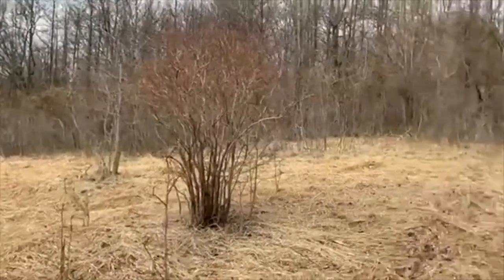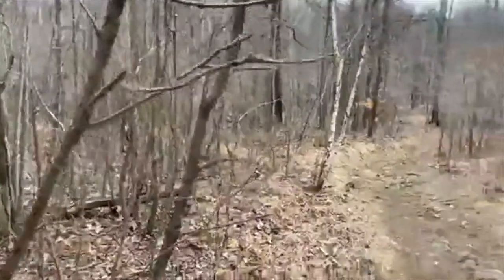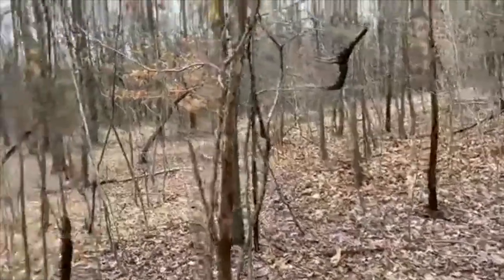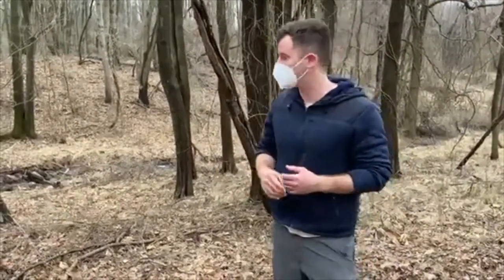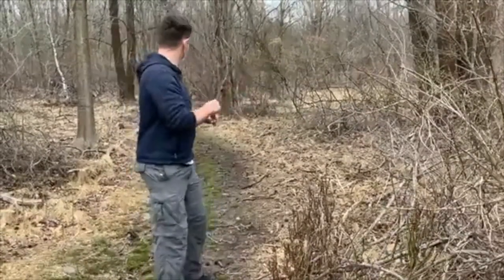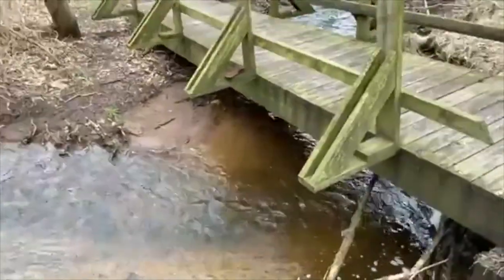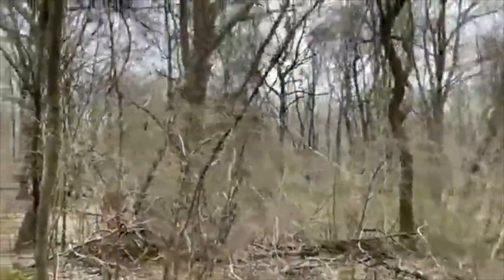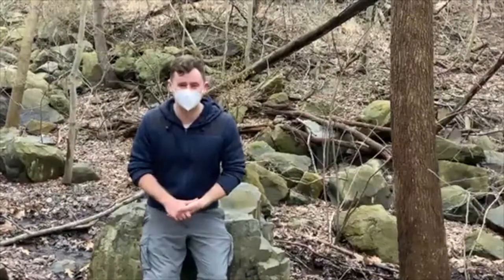Seasonal Wonders / Bloodroot Valley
Join the educators for a crisp venture into the Bloodroot Valley. We will pass stands of pine, serpentine rocks, and signs of spring. We will cross a sparkling stream, and if we have the luck of the Irish-- we might come across the elusive Bloodroot plant.